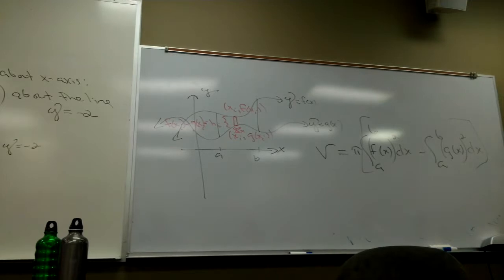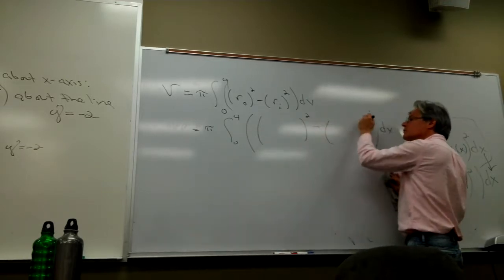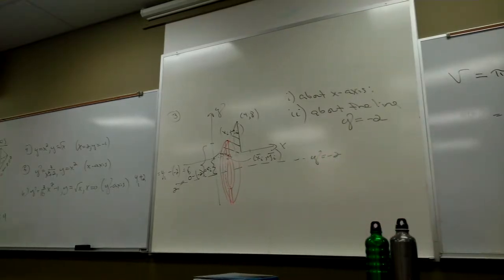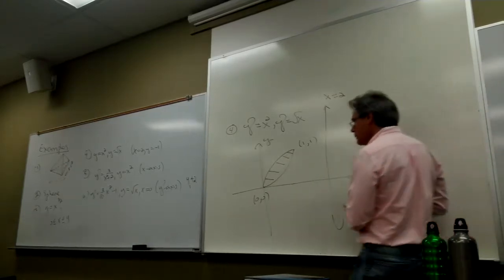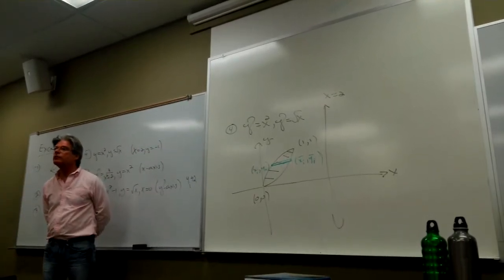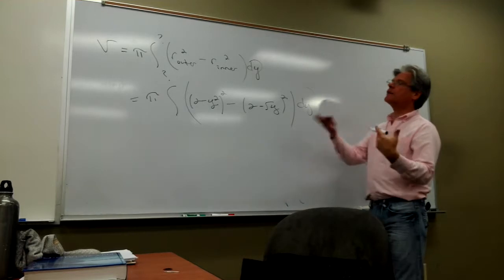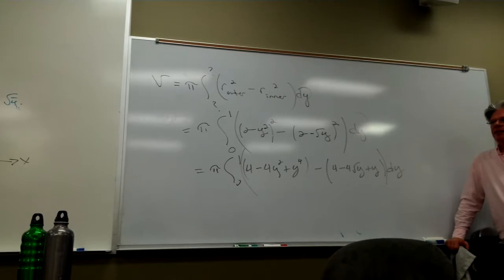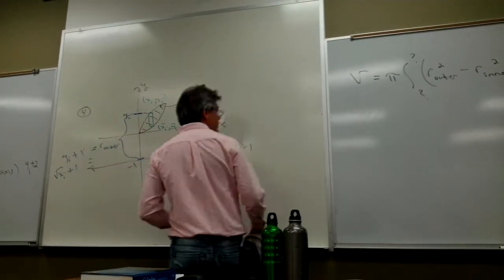math 31 6 3 part 2